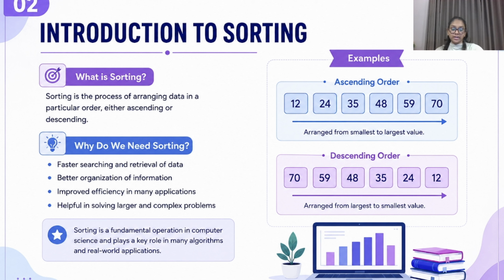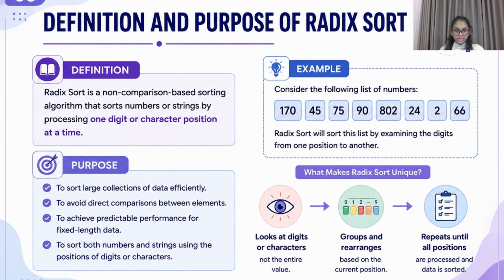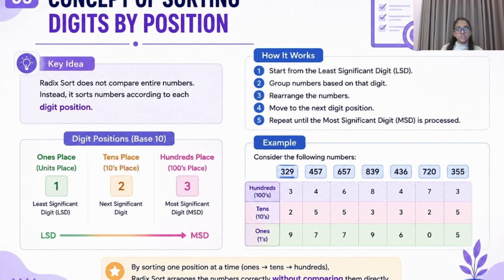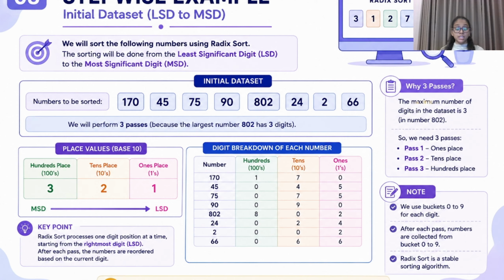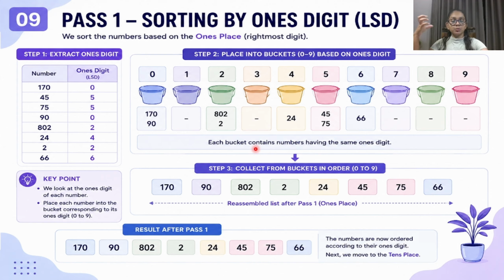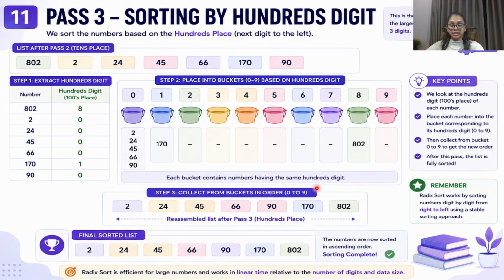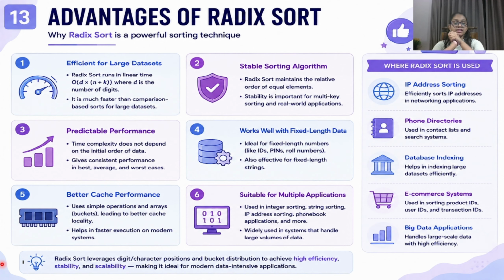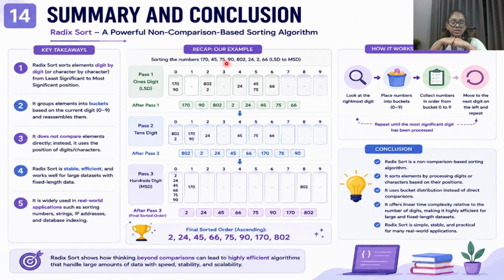RADIX SORT IS ACTUALLY SO EASY 💻✨ | DSA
✨ **RADIX SORT EXPLAINED ✨🔢💜 | LSD → MSD**

Ever wondered how **Radix Sort** can sort numbers without directly comparing them? 👀💻

In this video, we break down **Radix Sort** in a simple and easy-to-follow way. We'll look at how the algorithm sorts numbers **digit by digit**, starting from the **Least Significant Digit (LSD)** and moving towards the **Most Significant Digit (MSD)**.

🔹 What is Radix Sort?
🔹 The purpose of Radix Sort
🔹 What does “Radix” mean?
🔹 How digits are sorted according to their positions
🔹 LSD → MSD approach
🔹 How Radix Sort can work with characters
🔹 Step-by-step sorting using buckets
🔹 Why Radix Sort is a **non-comparison-based sorting algorithm**
🔹 Advantages of Radix Sort
🔹 A complete example from unsorted data to the final sorted result

170, 45, 75, 90, 802, 24, 2, 66

🎓 **Topic:** Data Structures & Algorithms
💻 **Algorithm:** Radix Sort
📚 **Focus:** LSD → MSD | Digit Position | Buckets | Non-Comparison Sorting

If you're learning Data Structures and Algorithms, hopefully this video makes Radix Sort a little less intimidating and a lot easier to understand. ✨